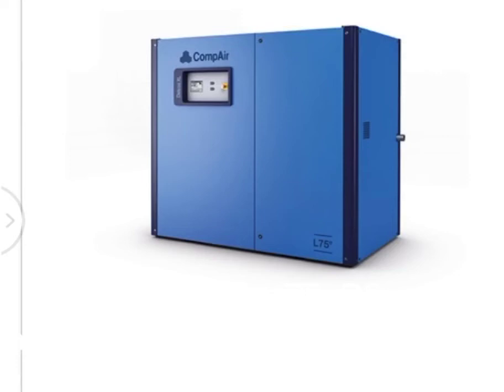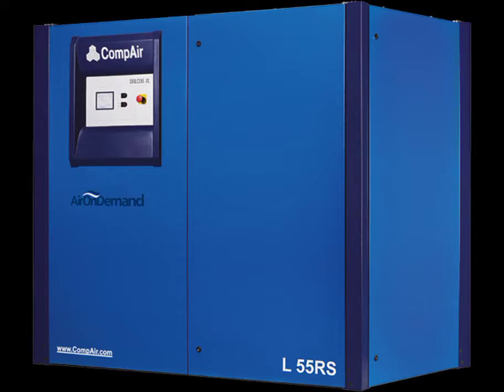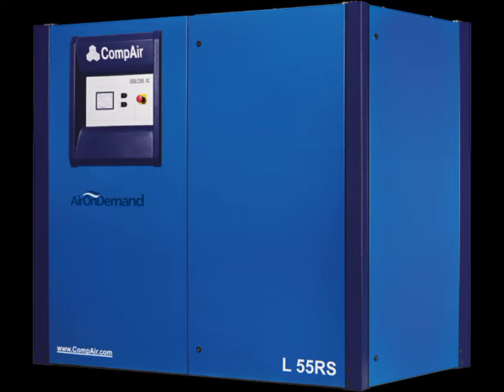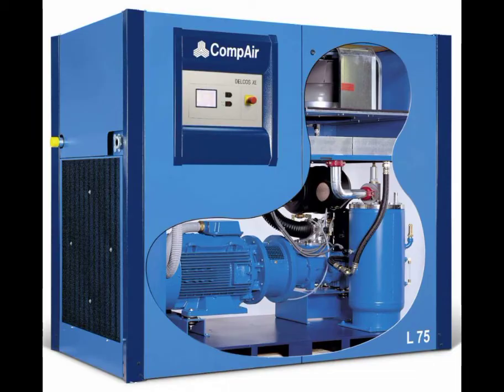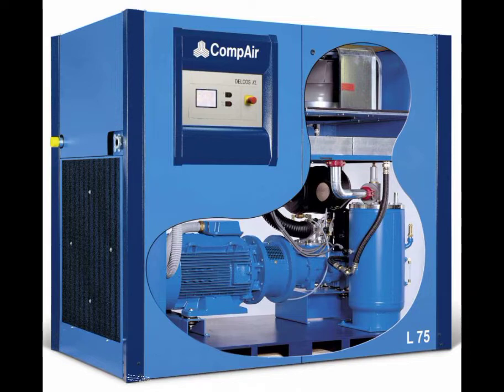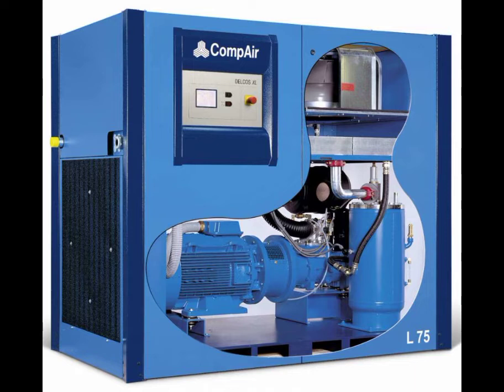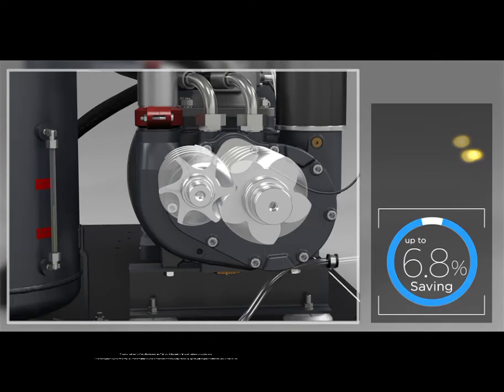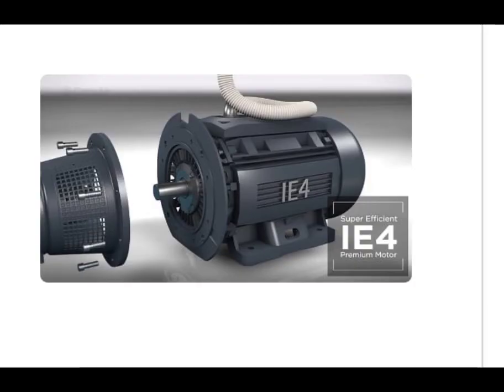CompAir's 55 to 75 kW screw compressor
Features and Functions:
Home page offering instant overview of the compressor status
Trend diagrams
Real time clock for pre setting of the compressor
Start / Stop
Second pressure setting
Fault history log
Remote control via programmable inputs
Auto restart after power failure
SD card to store various run characteristics
iConn enabled

The new airend rotor profiles deliver exceptional efficiency and flow rates while reducing noise and vibration levels.

The semi-integrated design allows a small compressor footprint and ease of maintenance with less piping and less leakage risk with integrated thermostatic valve, oil filter and discharge on top.

Our top quality airends are covered by the new 10 years warranty and up to 44,000 hours.

Premium compressor design and industry leading warranty
The compressors are equipped with a premium high efficiency electric motor, which can be upgraded to an ultra efficient energy saving IE4 electric motor.

The RS (regulated speed) efficiently handles the varying air demand found in most plant air systems. The compressors incorporate quality components, such as high performance separator filter, large surface after cooler and thermostatically controlled motor driven fan.

The design concept is not only based on energy efficiency but also on high availability and low maintenance costs.

Therefore these packages ensure all service points are easily accessible. The reduced number of moving parts contributes to lower maintenance costs additionally.